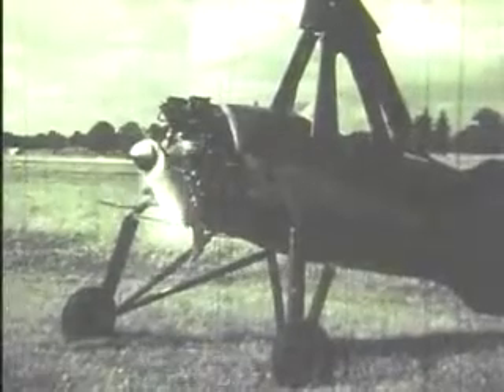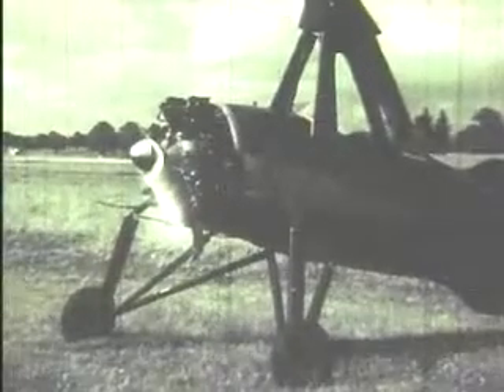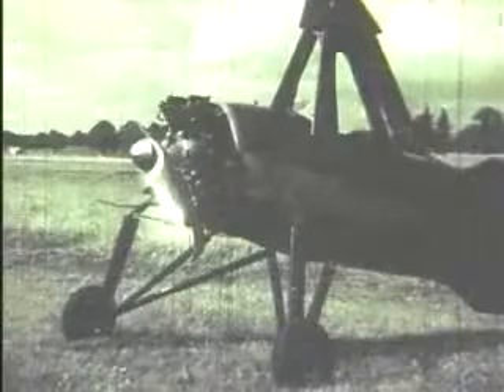History of the Helicopter The Auto Gyro Part 4